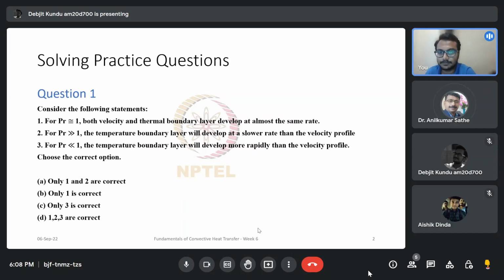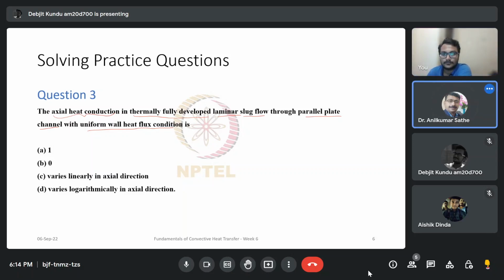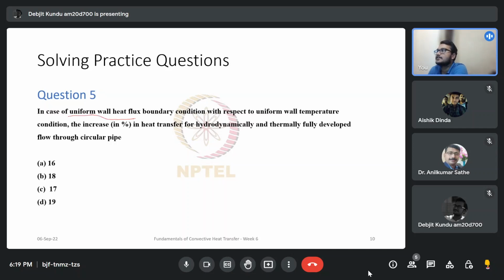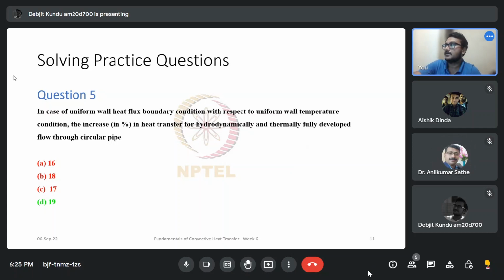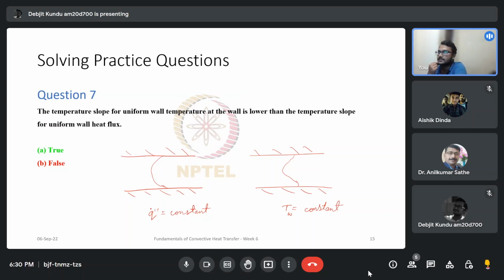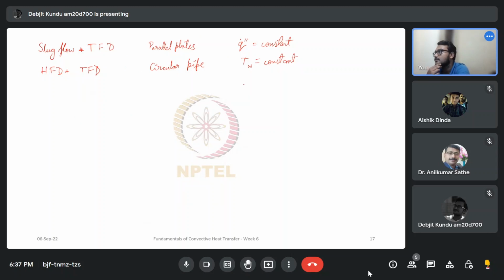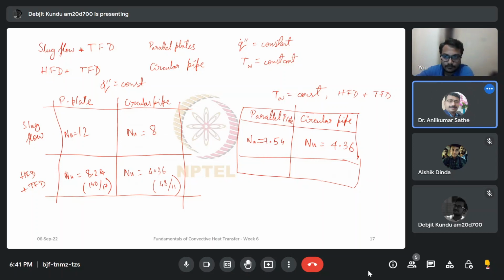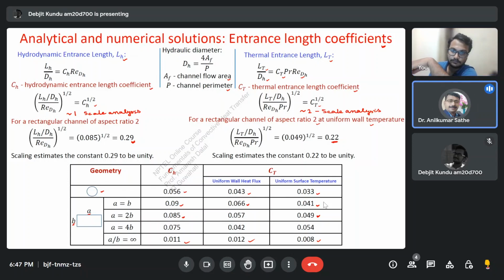NPTEL LIVE SESSIONS - Fundamentals of Convective Heat Transfer - Week 6